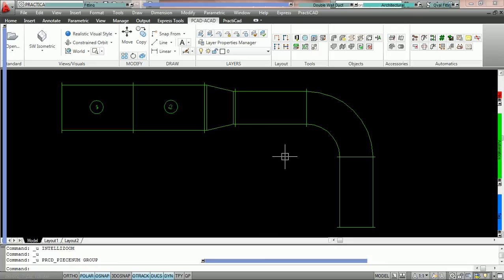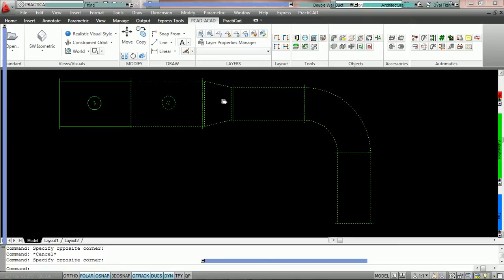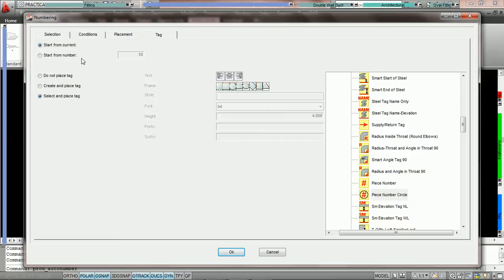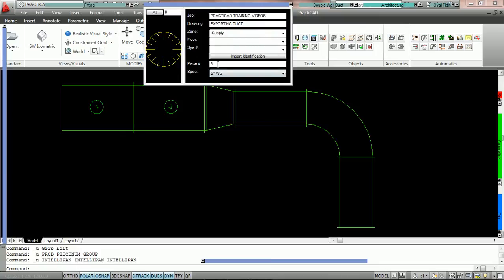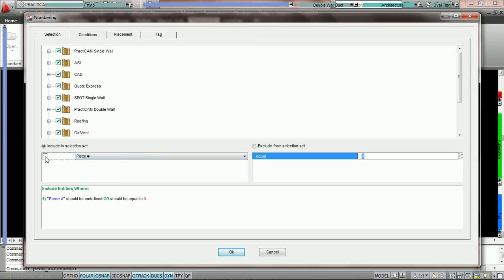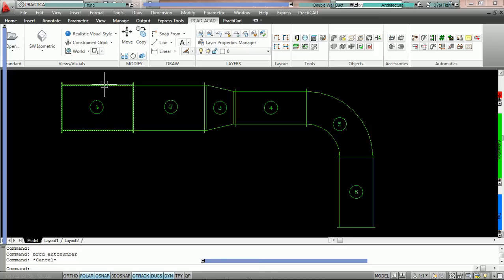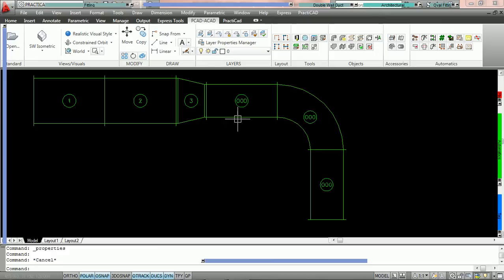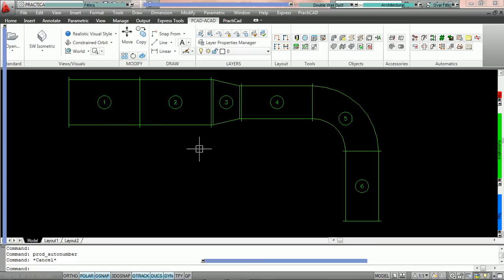08 067 Quick Tip How to Prevent Numbering Duct Twice